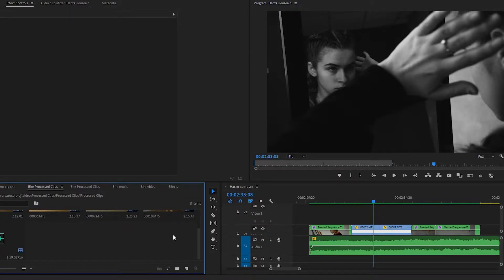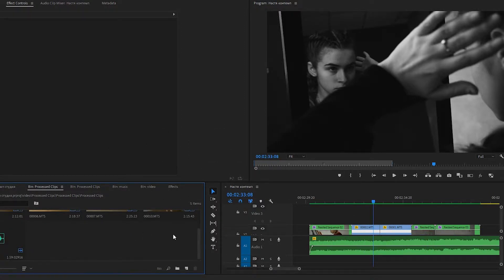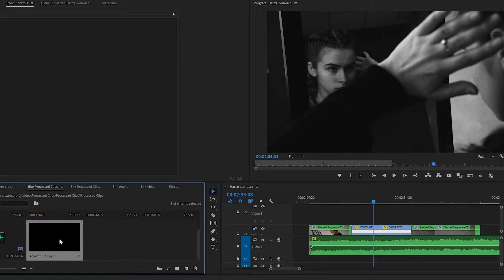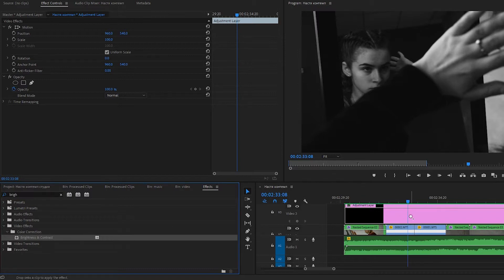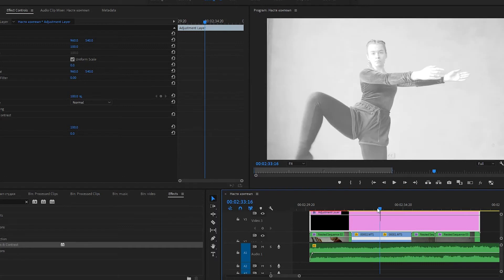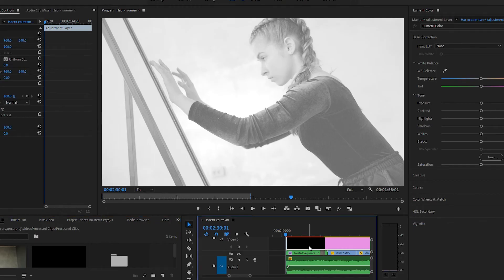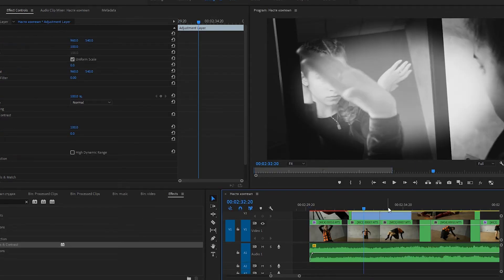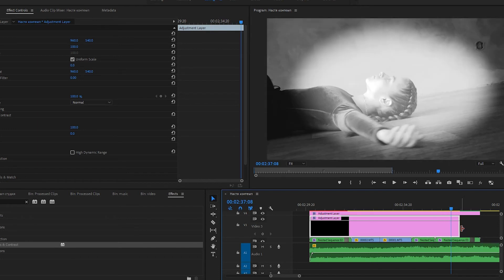HOW TO USE ADJUSTMENT LAYER IN PREMIERE PRO?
So what is adjustment layer and why do you need to use it more often?
Basically, it is a transparent layer, which you can apply different effects to. Let's create it. Go to new item and choose adjustment layer. Press ok and now let's drag it on the timeline and stretch it for the hole duration of the clip. Now let's go to effects and search for brightness and contrast. Drag it to the adjustment layer. Let's set brightness up to 100. And if you move a playhead to the next clip under this layer, you will see that the brightness is applied to it too.
So there is a huge advantage of adjustment layer - if you want to change a global effect, for example, a vignette  in the hole clip - you can just change this setting in one layer and it will be applied to all of the clips, which are located under it. So it's a really huge time-saver for all of the editors out there. And you can also apply different effects to it, not only color correction but something like blur, other visual effects etc.